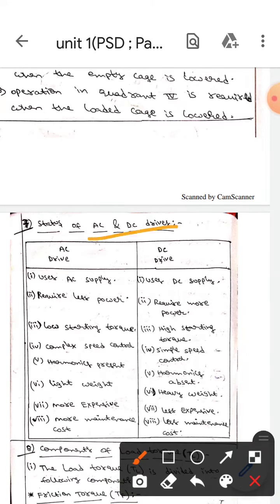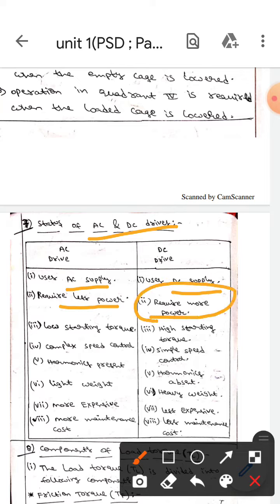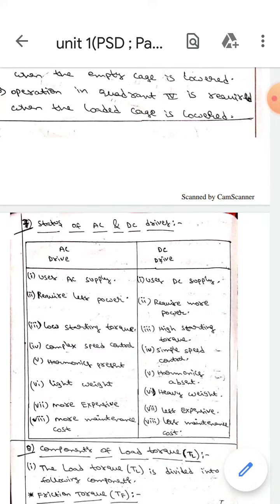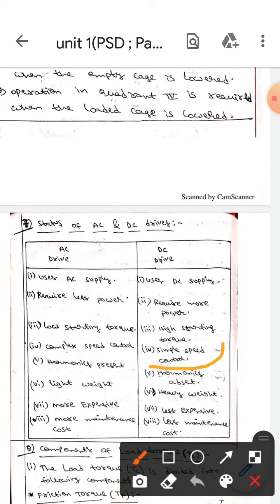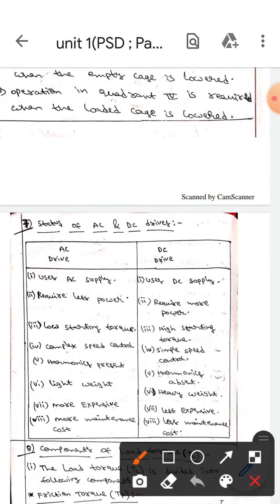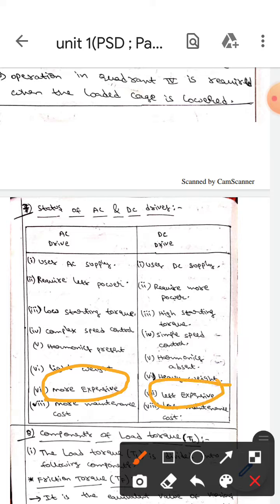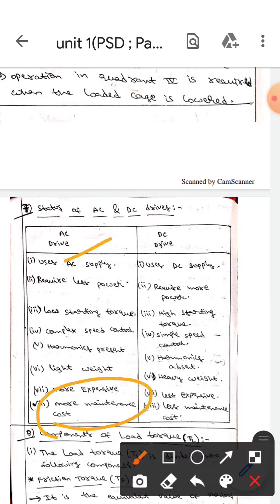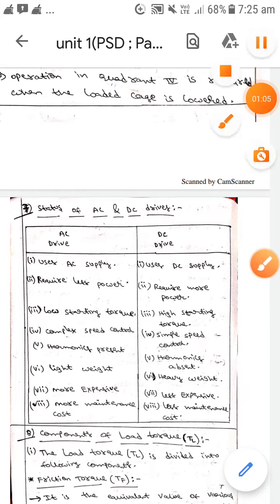Status Of AC And DC Drives (Power Semi Conductor Drives)